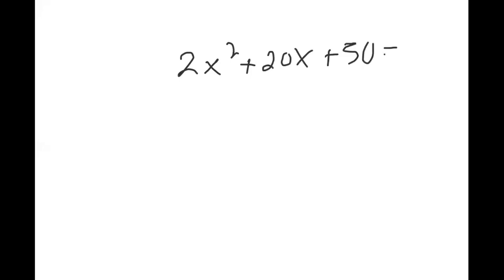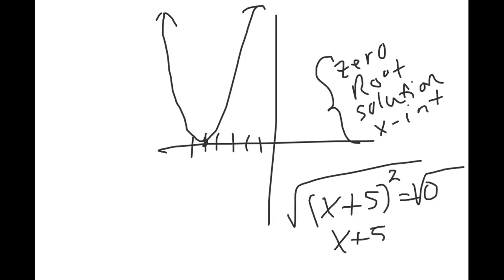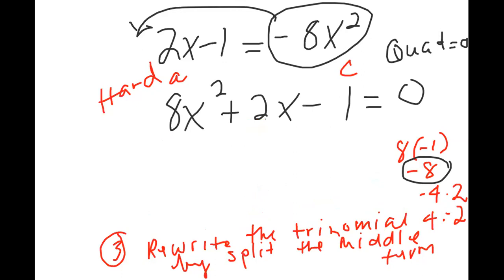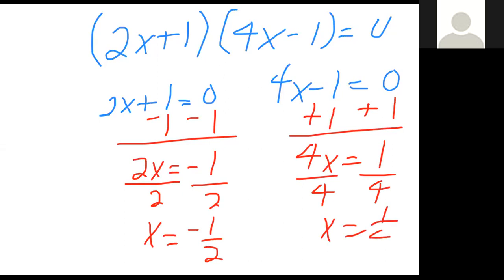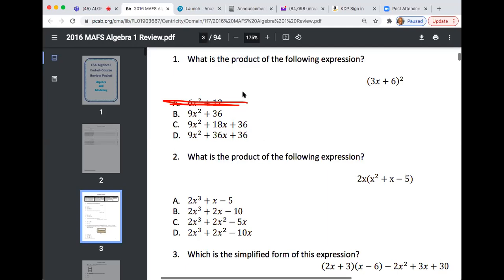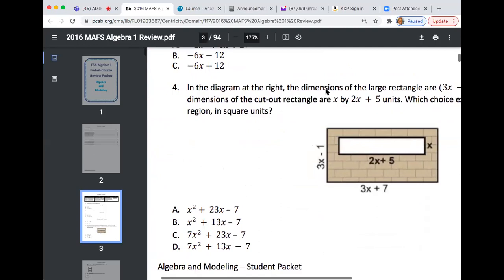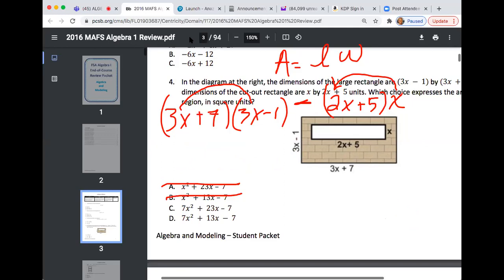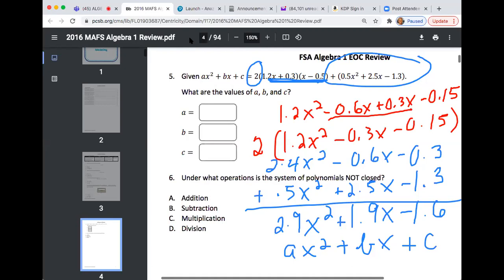ALGEBRA I EOC REVIEW DAY 6 FINDING THE ZEROES/ROOTS OF A POLYNOMIAL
finding the zeroes of quadratic equations
review packet